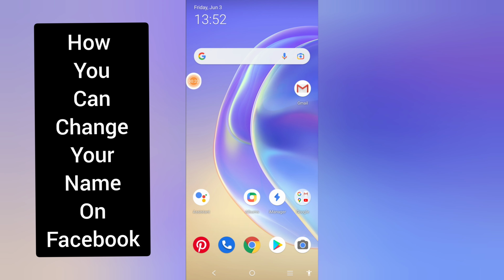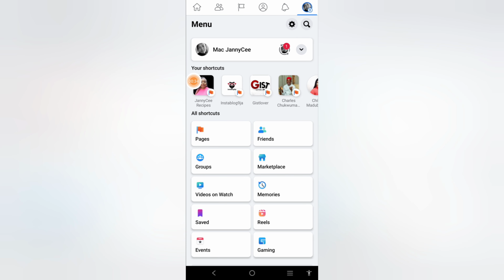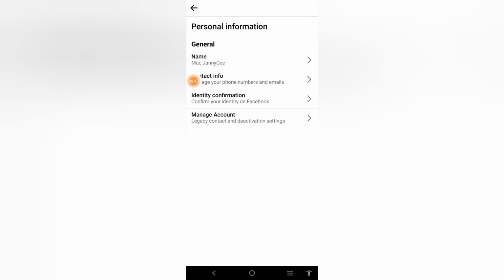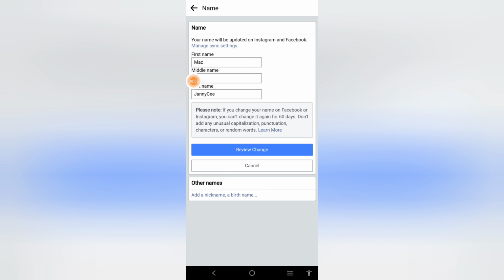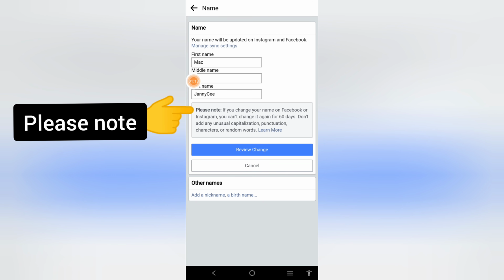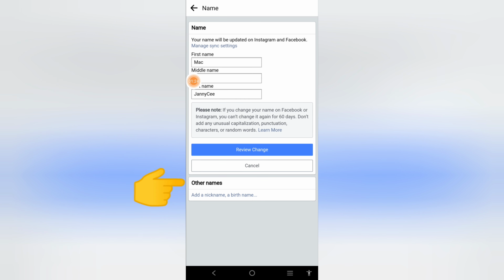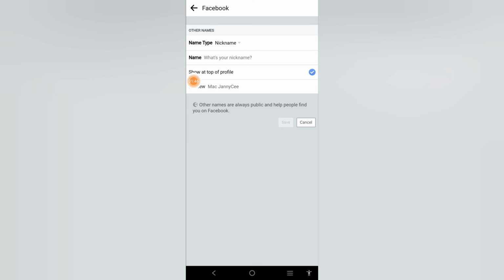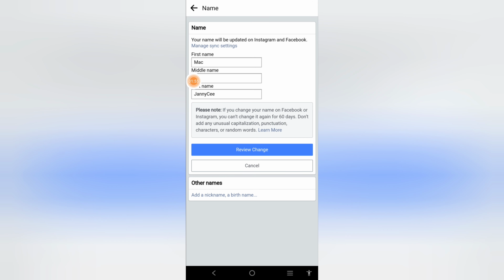How to change your name on Facebook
How to add nick name one Facebook account